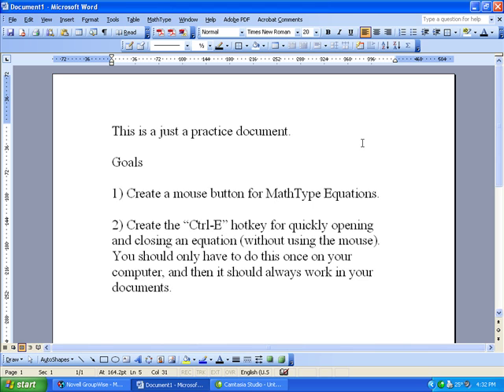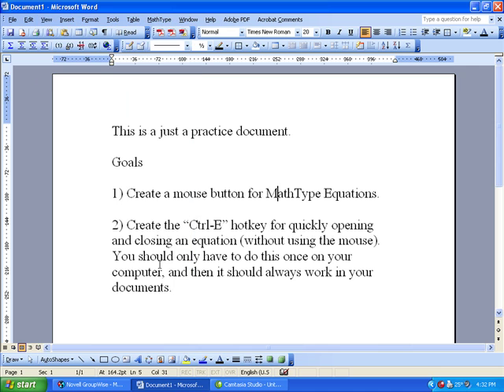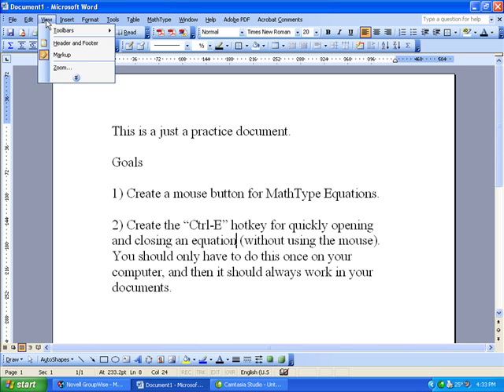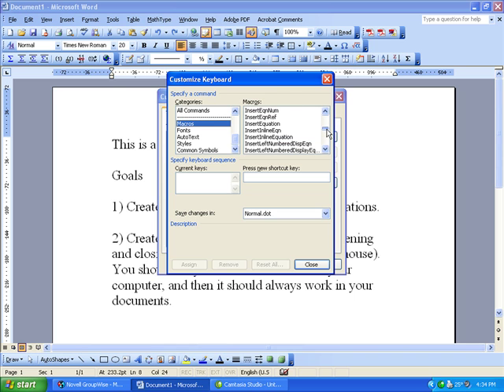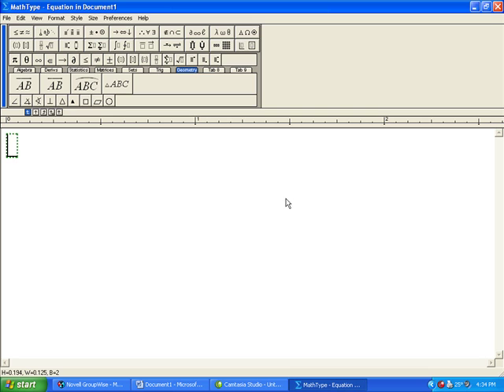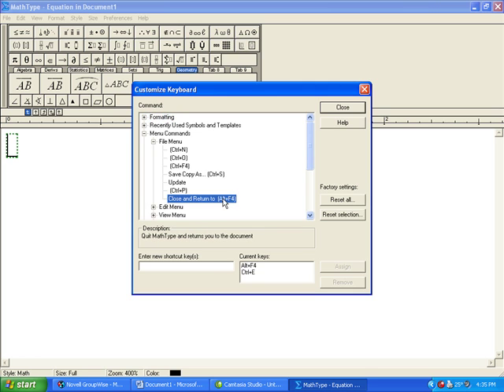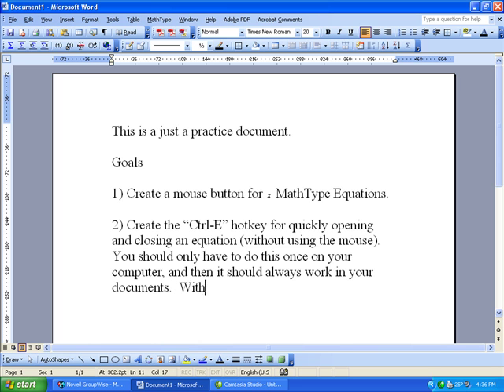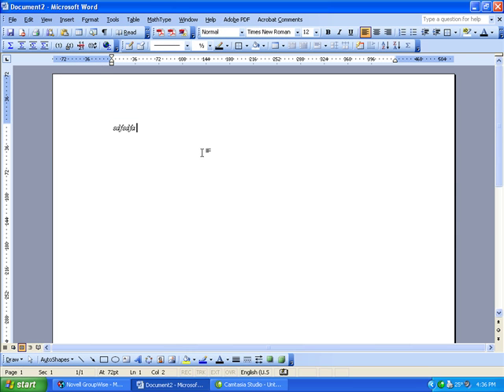MathType Tutorial: Making a Ctrl-E Hotkey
Create a macro to open new equations without reaching for your mouse.